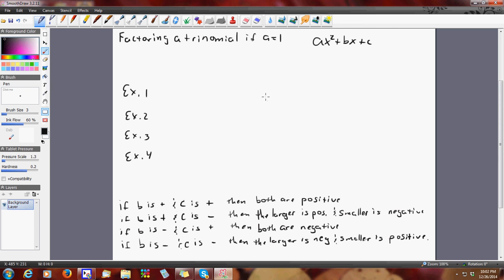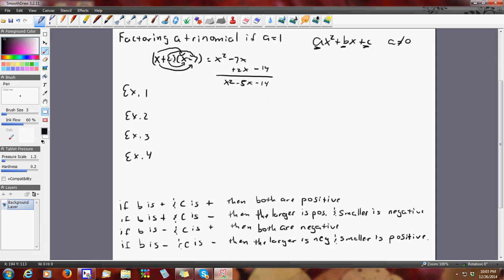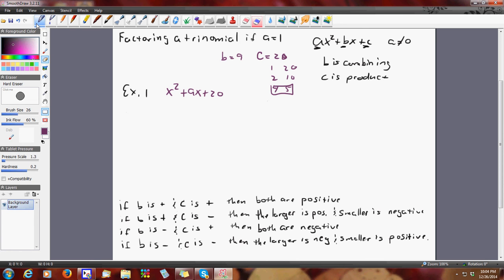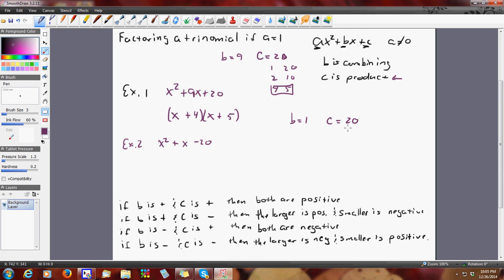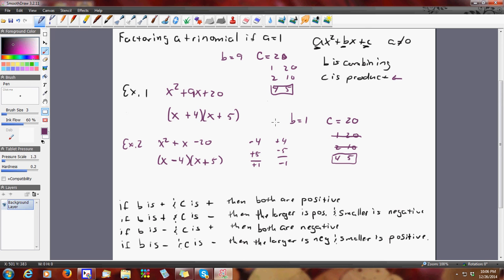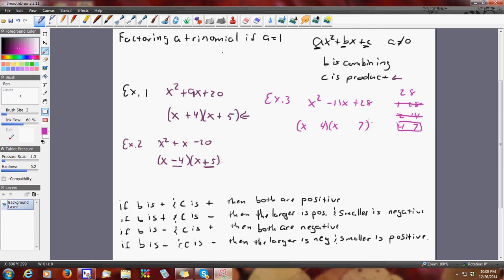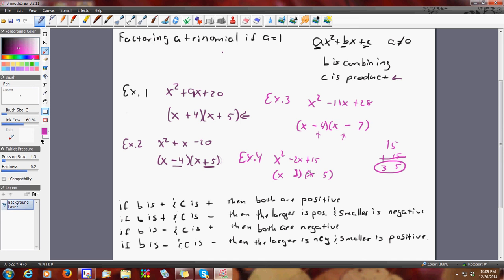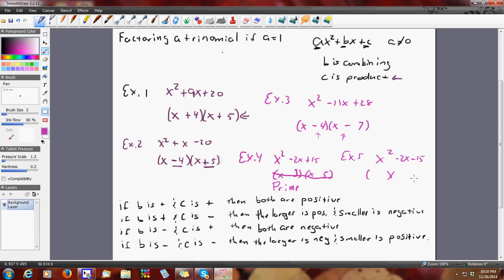Factoring a trinomial 6 2v 1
This video demonstrates how to factor a trinomial when a = 1